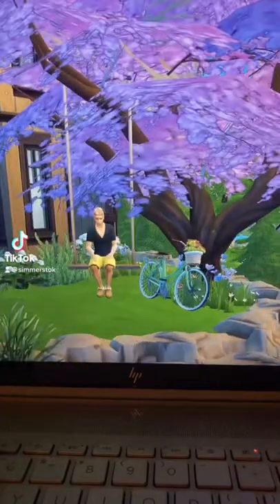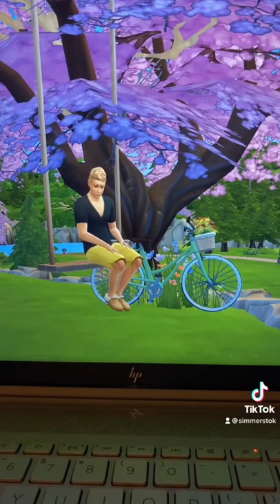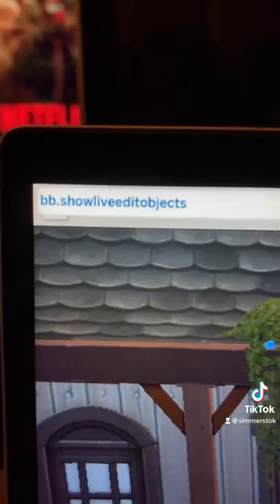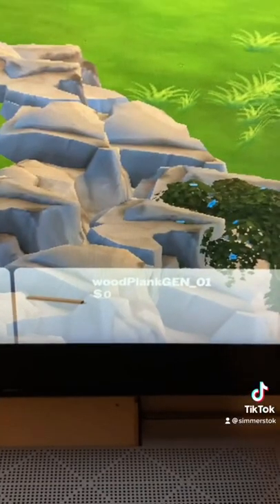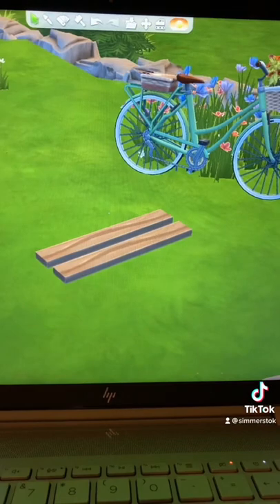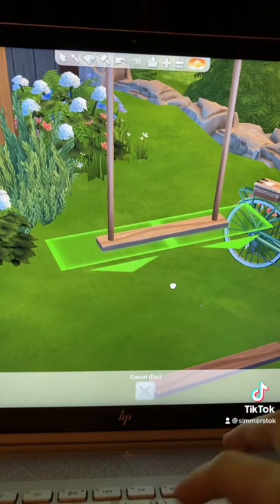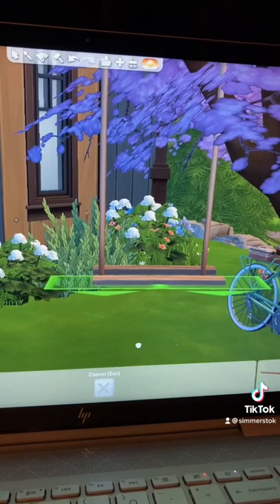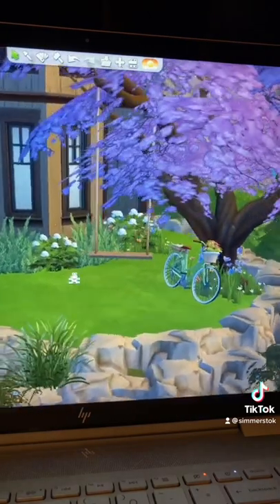FUNCTIONAL Tree Swing Tutorial in The Sims 4!